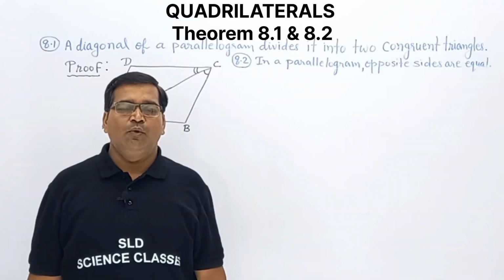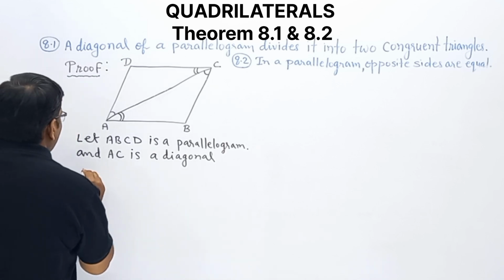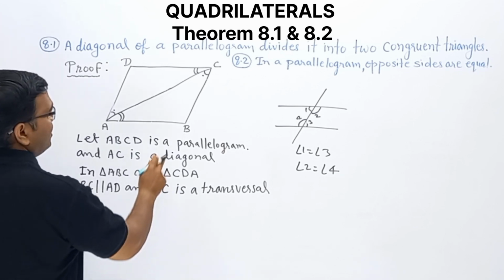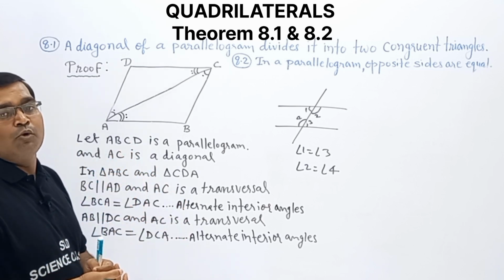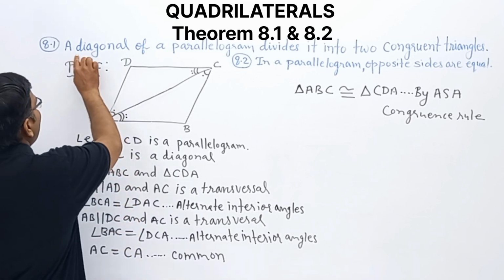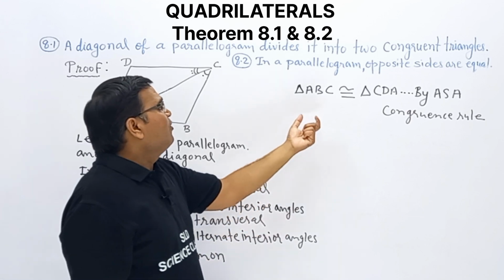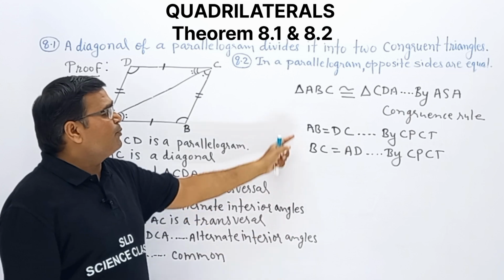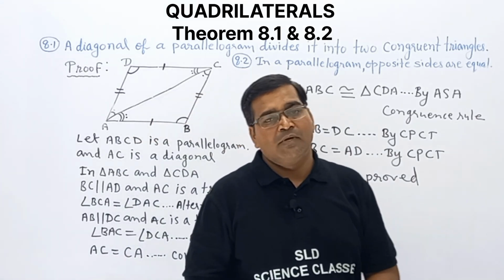Class 9 Maths | Chapter 8 | Quadrilaterals | Theorem 8.1 & 8.2 | NCERT | CBSE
theorem 8.1  a diagonal of a parallelogram divides it into two congruent triangles
theorem 8.2  in a Parallelogram opposite sides are equal
quadrilaterals
quadrilateral class 9th
quadrilaterals class 9th theorem 8.1 & 8.2
Class 9 Maths Chapter 8 theorem 8.1 & 8.2
class 9 maths lesson 8
Class 9 Chapter 8 Quadrilaterals theorem 8.1 & 8.2
Quadrilateral class 9 theorem 8.1 & 8.2

maths ncert
maths for class 9
mansi maths

You can also follow me at:
Instagram.com/sldscienceclasses